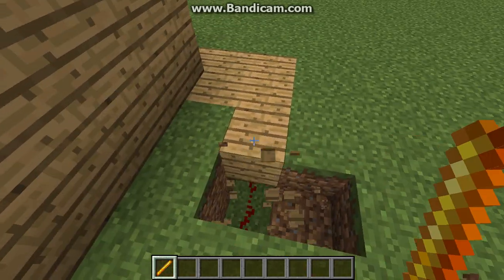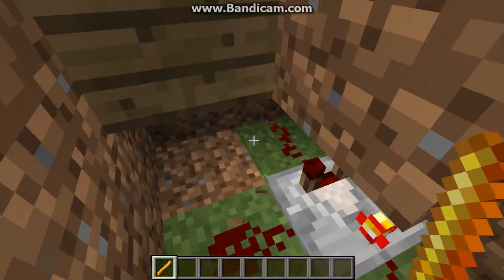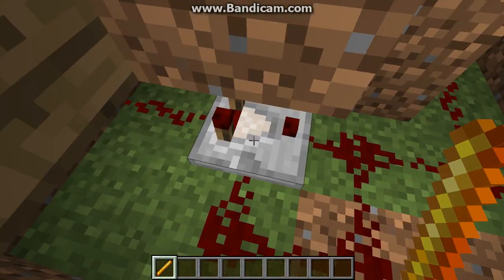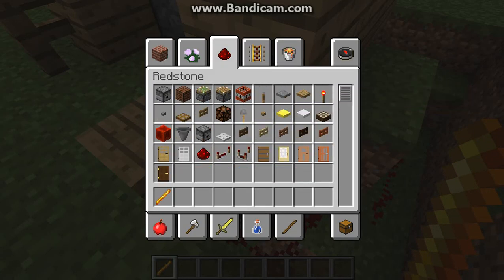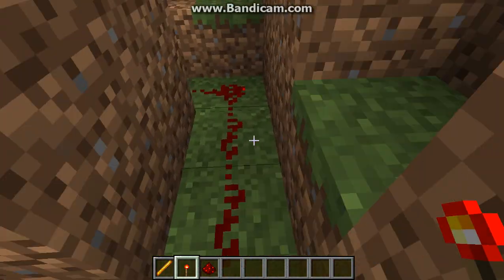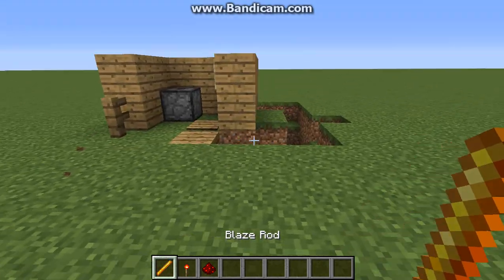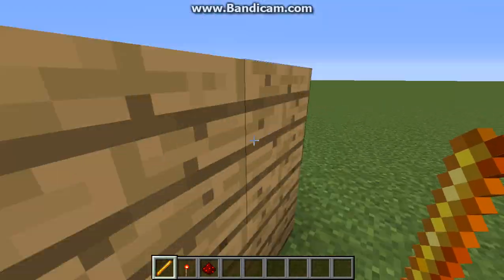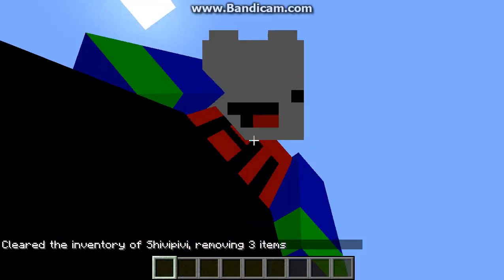Minecraft | The Water Fountain: Vanilla Minecraft Creation - No Commands!